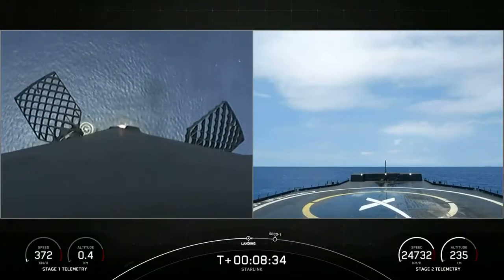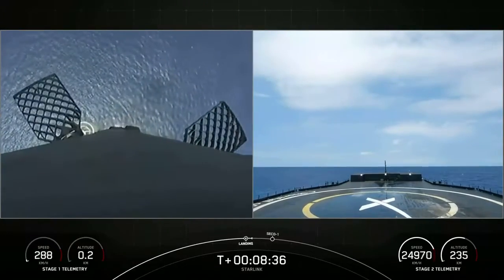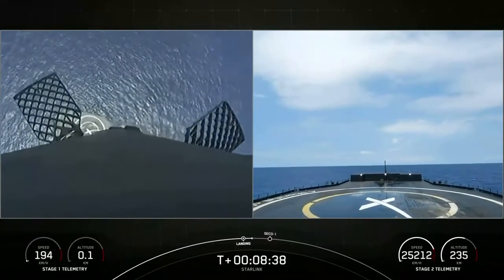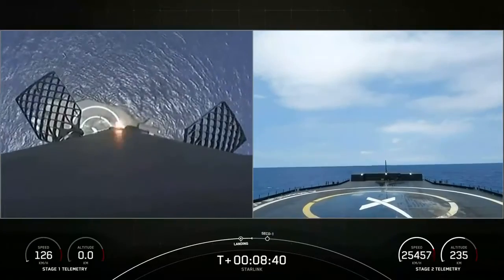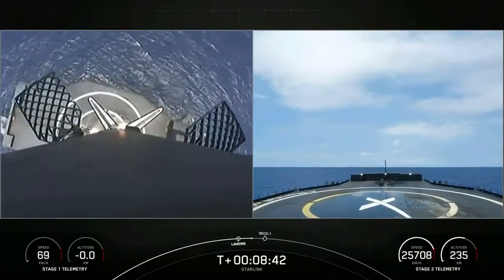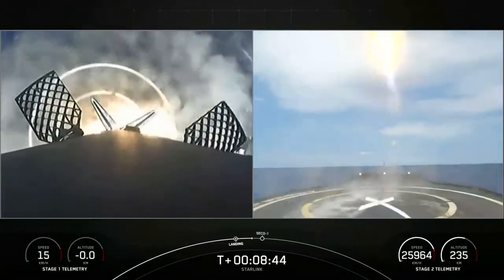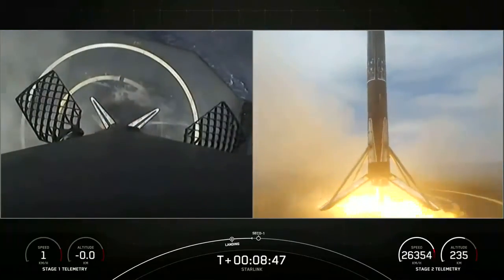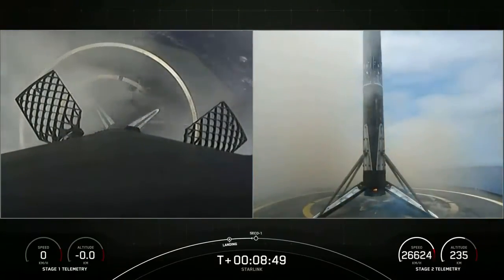SpaceX сообщило о выводе на орбиту 53 мини-спутников для глобальной сети интернет-покрытия Starlink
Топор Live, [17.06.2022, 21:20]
[Видео]

Спутники были доставлены ракетой-носителем Falcon 9.

👉 Топор Live